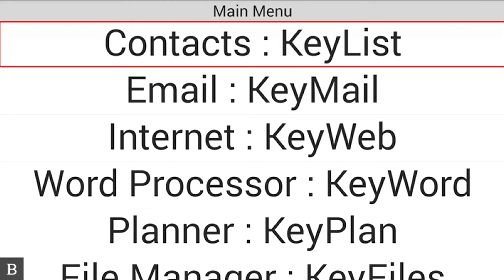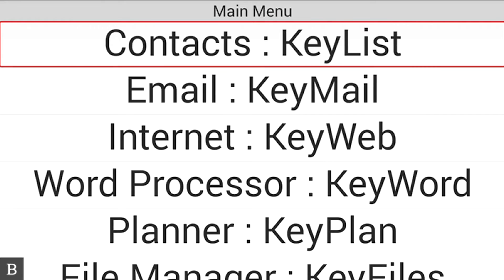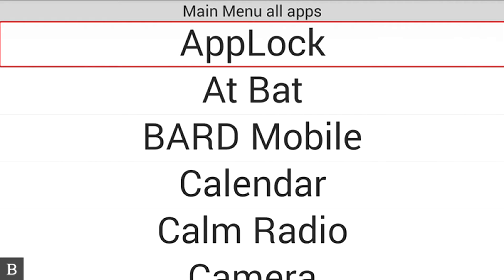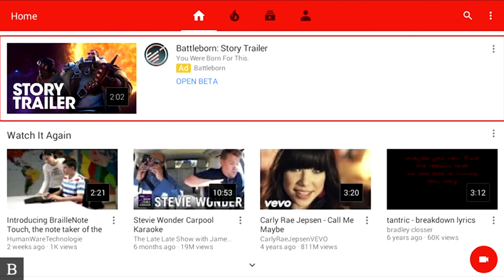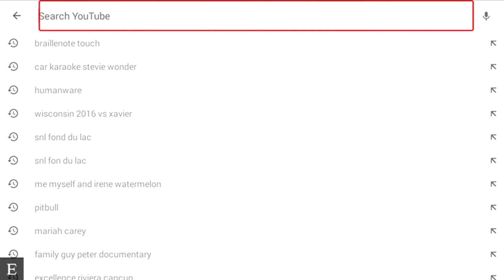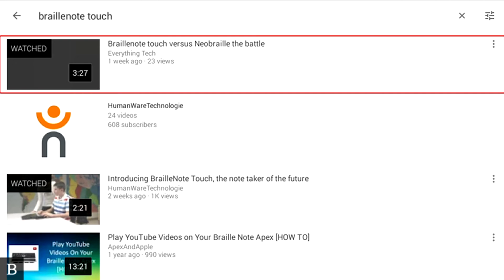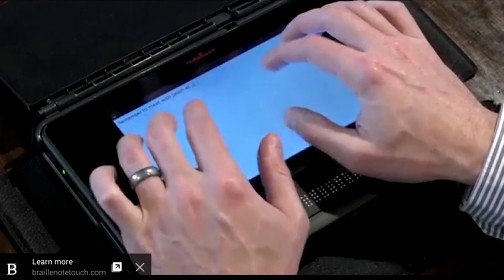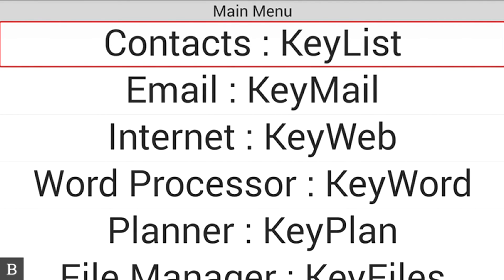BrailleNote Touch snapshot tutorial No.4: Searching in YouTube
Searching in YouTube

• From the main menu, open the All Applications menu and then press y to move focus to YouTube and press enter or cursor router to open
• Press s to move focus to the search button and press enter or cursor router to activate
• Now type text to search and press enter (you know you can type if you hear rising tone, or if you see/feel cursor in the edit box)
• Use the next thumb key to navigate down through your list of results and press enter or cursor router on video you wish to watch (can also use first letter of video to move focus to it, or w if you have already watched video)
• Press e to move focus to the “enter full screen” button and press enter

If YouTube  Is Not Allowing Video Playback

• From the main menu press A for All Applications
• Press Y for YouTube and press the context menu   button (Square button on front of Touch)
• Press enter on the “Open App info” option
• Press U to jump to the “Uninstall updates” item and confirm this with the OK button
• Now go back to the All Applications menu and reopen YouTube
• If it asks to update YouTube, choose  to not update now
• Now search for and play a video
• If it then updates YouTube again you should be able to search and play media fine